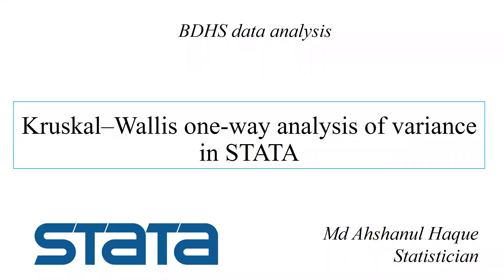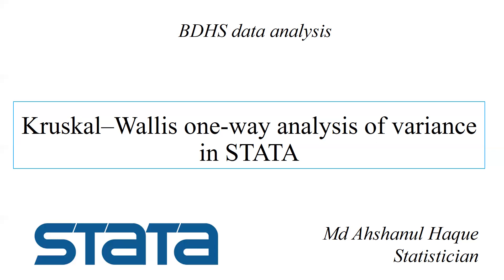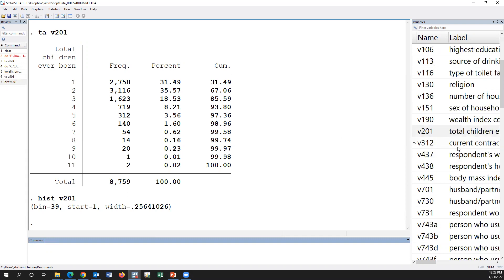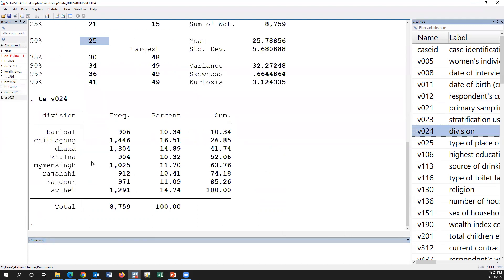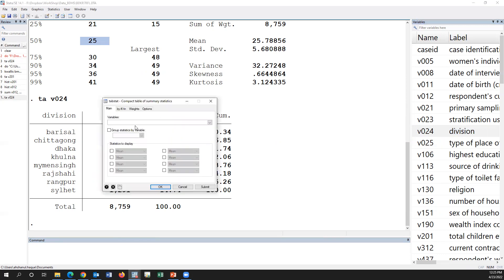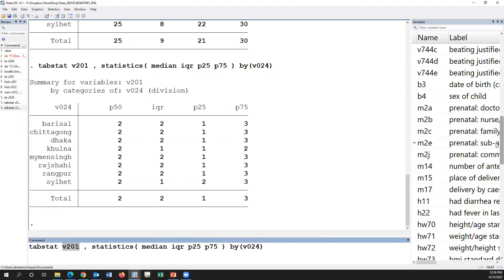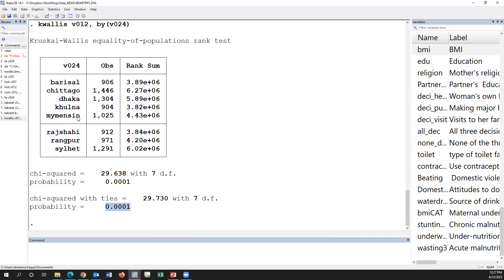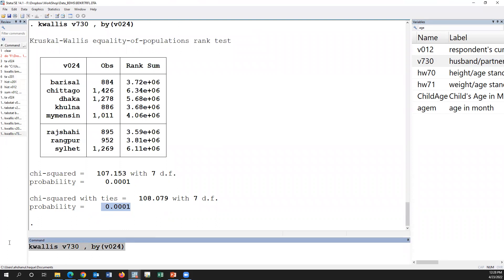Kruskal–Wallis one-way analysis of variance in STATA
Non-Parametric ANOVA